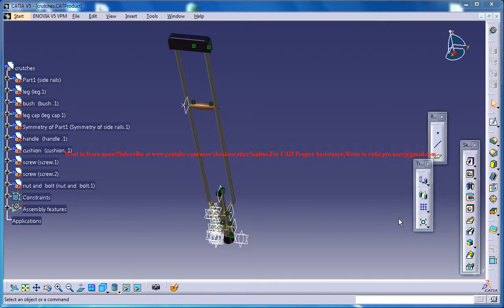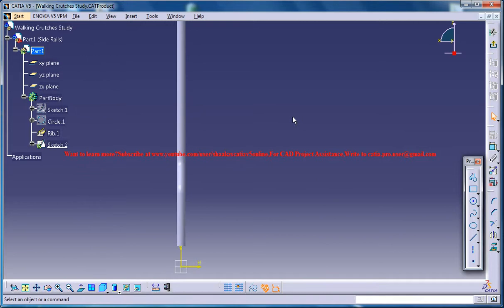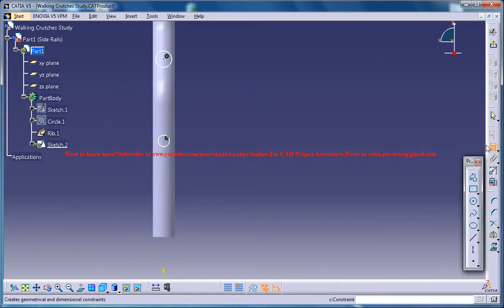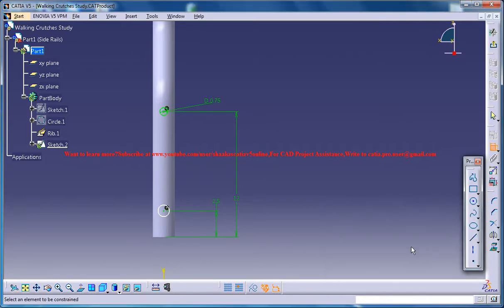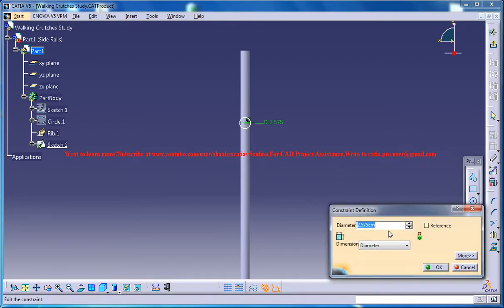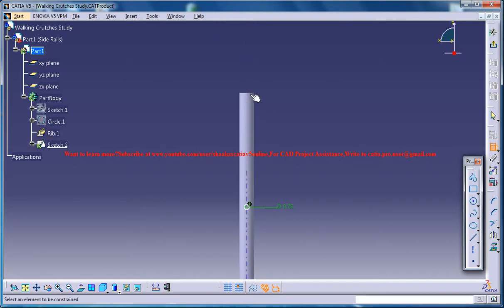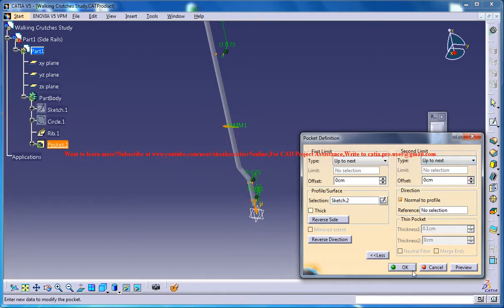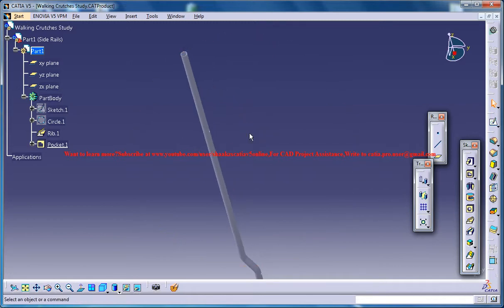Catia V5 Tutorial|Create Walking Crutches P3|Part Product Desig Beginner's